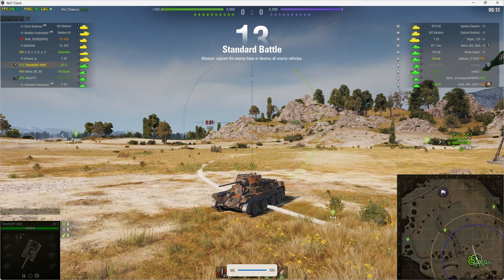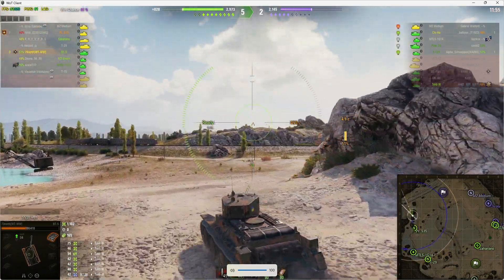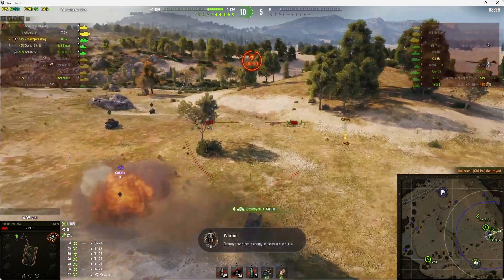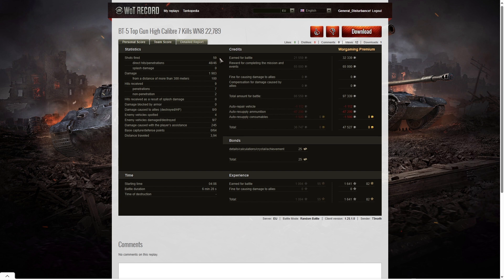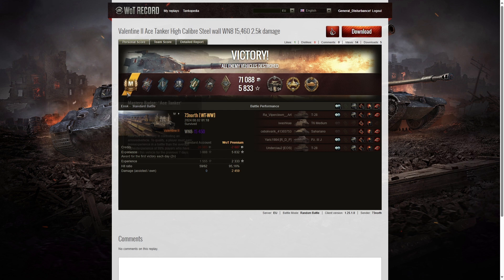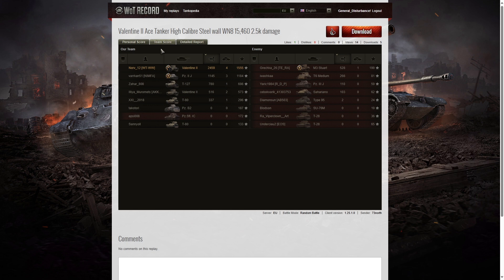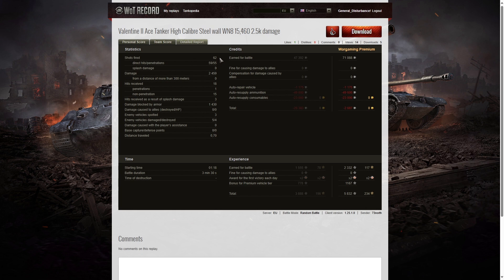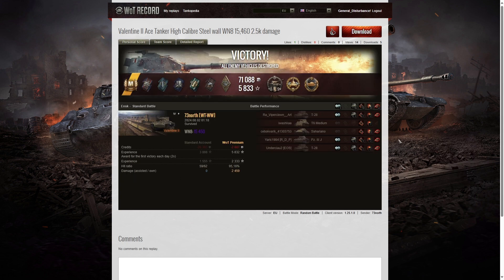BT-5 & Valentine II - 73north [WT-WW]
The replays are from 2 and 17 August 2024 on Steppes and Ensk. The player was 73north [WT-WW] in the BT-5 and Valentine II.

Chapters:
00:00 Intro
00:14 First Battle on Steppes
07:05 Results
14:49 Second Battle on Ensk
18:44 Results
23:57 Outro